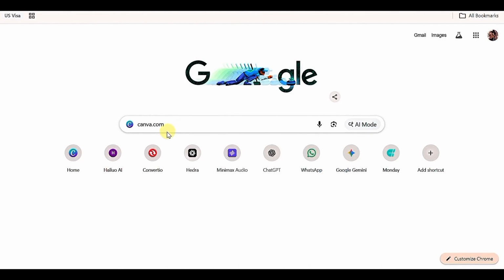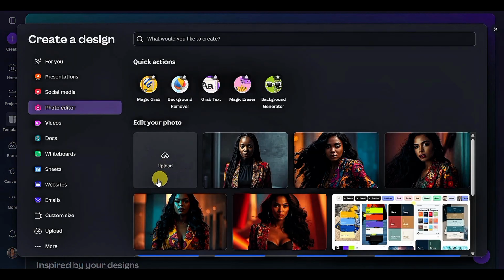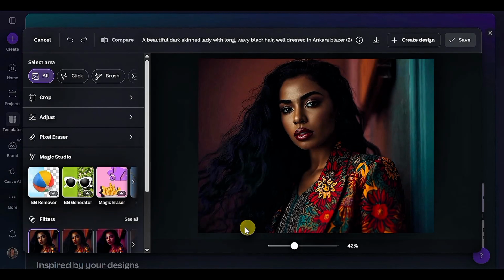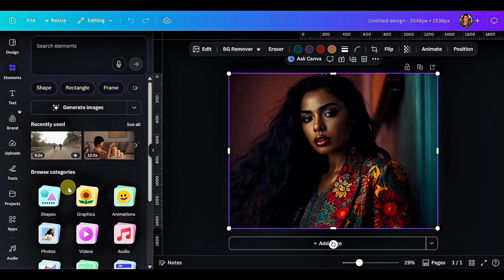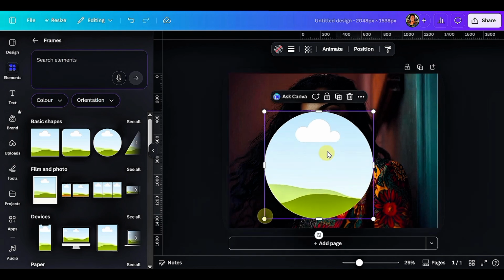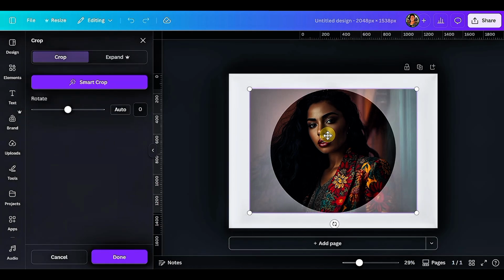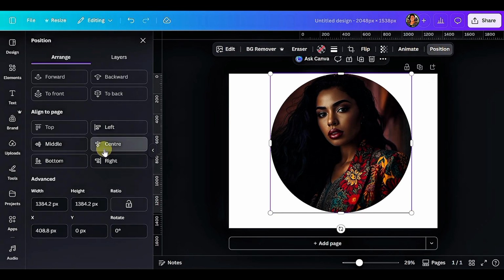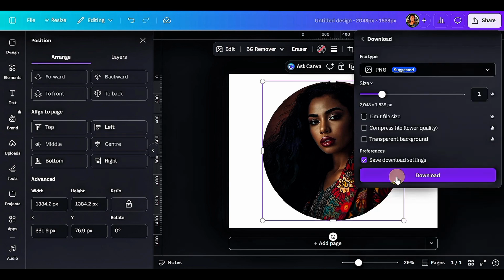How to Convert Square Photo into Circle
Learn how to convert a square photo into a circle step by step using Canva. In this quick tutorial, I show you how to crop an image into a circle, use frames, and create clean circular profile pictures for social media, YouTube thumbnails, and graphic design projects.